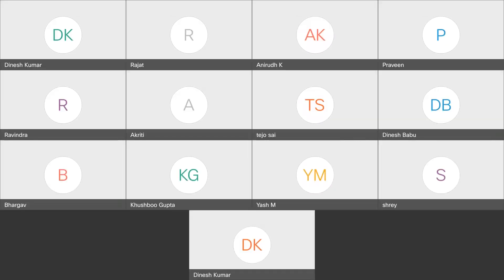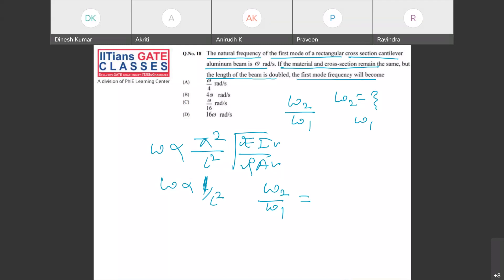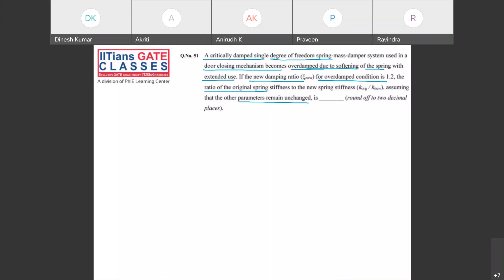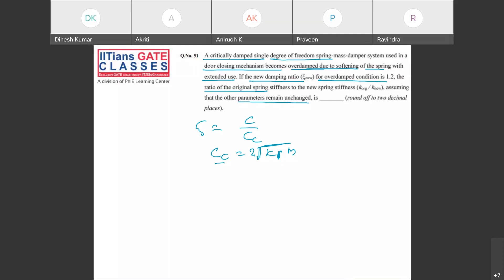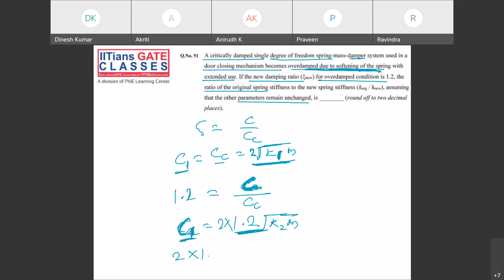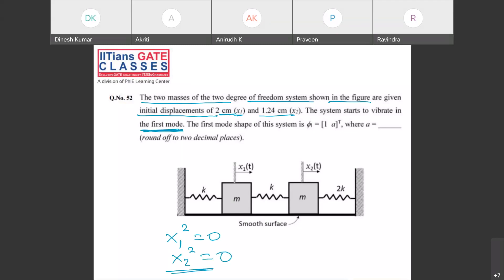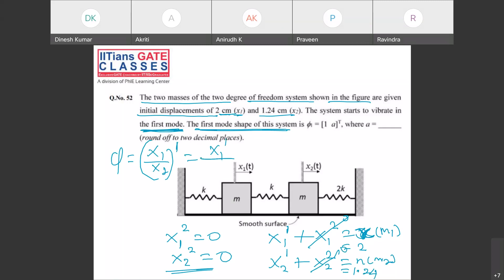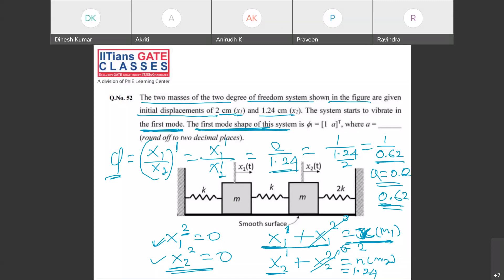Mechanical Vibration Solutions | GATE 2020 Aerospace Engineering Question Paper | GATE AE Classes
✅Salient Features
Regards,
Team IGC

🏆 GATE Result 🏆